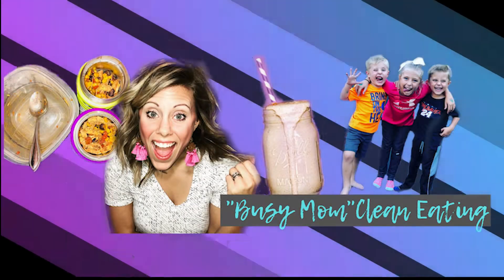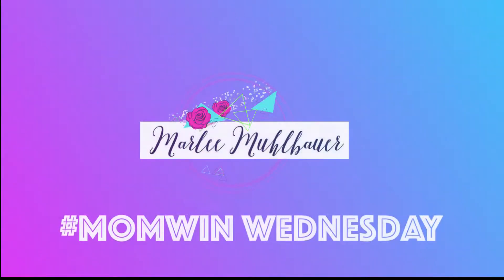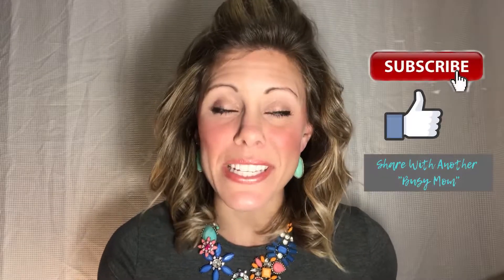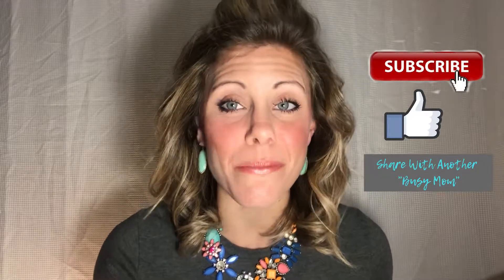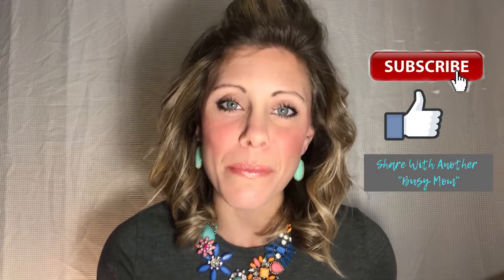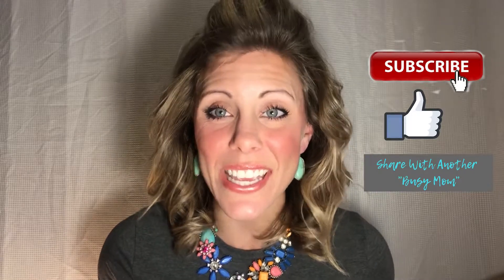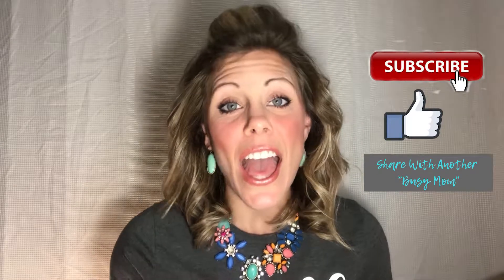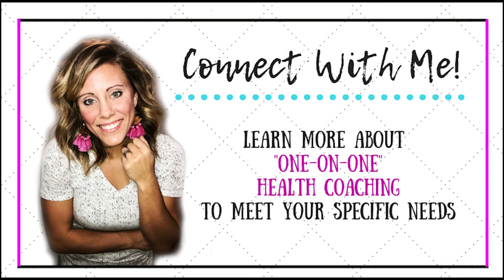5 Clean Eating Food Brands For Kids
5 CLEAN EATING FOOD BRANDS FOR KIDS...// Clean eating with kids can seem really overwhelming but, it doesn't have to be! When I first converted my family of 5 over to clean eating I had to battle the pickiest eaters so I defiantly understand the struggle! As a "Busy Mom" of 3 and Certified Nutritional Health Coach, it's important to me to find successful ways to clean eat on a crazy schedule and share them with other "Busy Moms" so they can be successful too!

If you found this video helpful or have another great clean eating food brand for kids please leave the name of the food brand  in the comments.

RESOURCES & LINKS MENTIONED IN THIS VIDEO:

Why Choosing Organic Matters.

Healthy Kid Approved Recipes.

How Breakfast Effects Children's Brain Function.